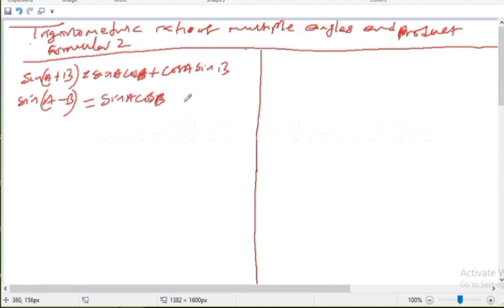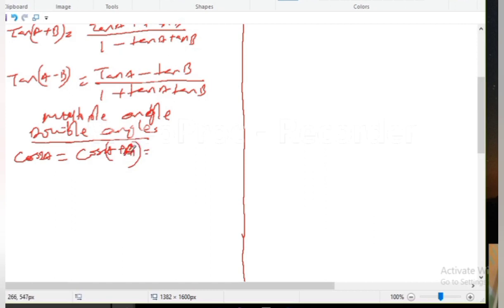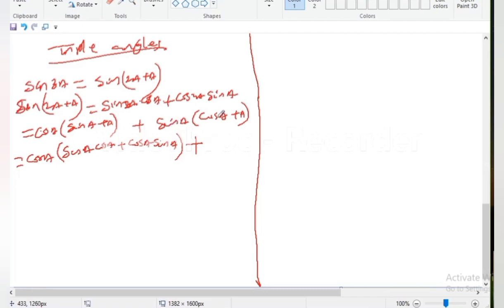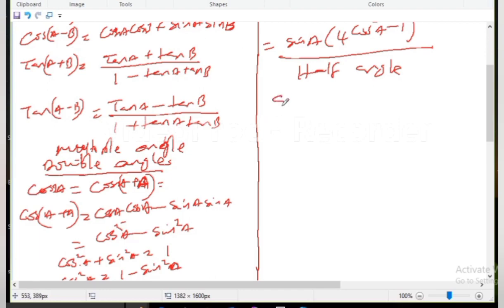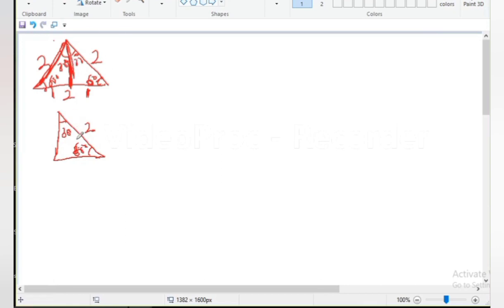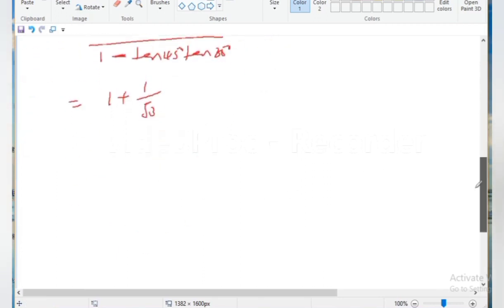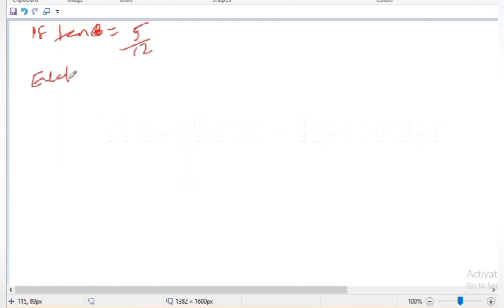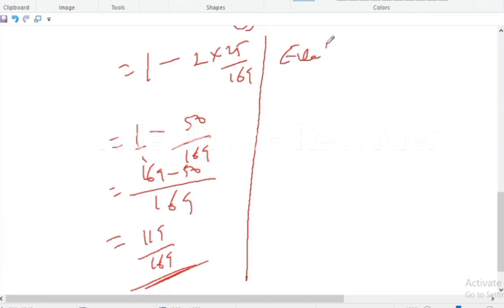TRIGONOMETRIC RATIO OF COMPOUND ANGLES AND PRODUCT FORMULAE FOR YEAR 11 Part 2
Trigonometric ratio of compound angles and product formulae, for WAEC, GCE, NECO, JAMB AND OTHERS.